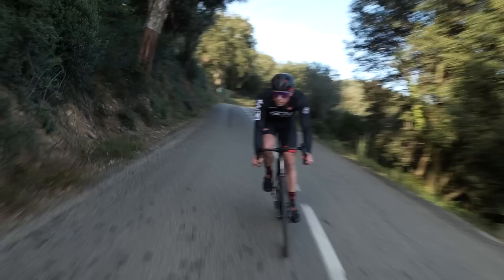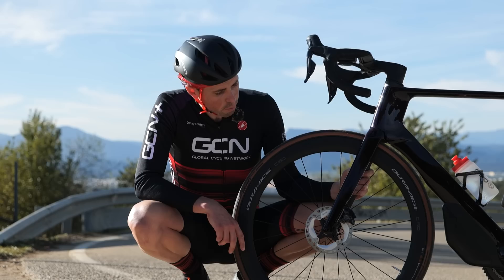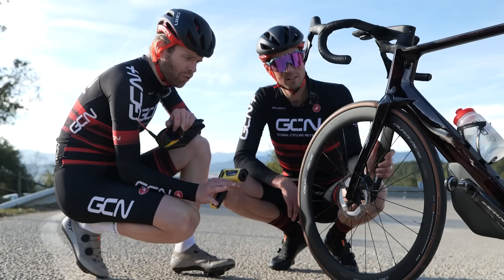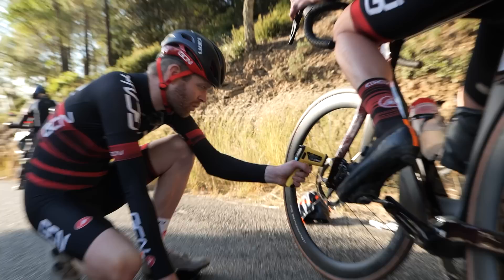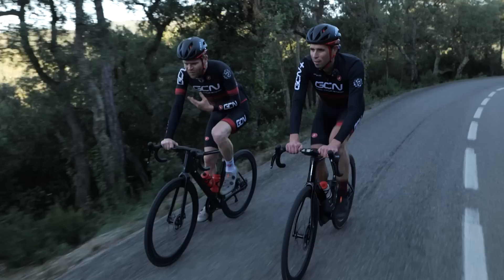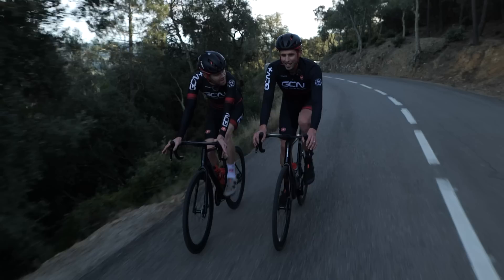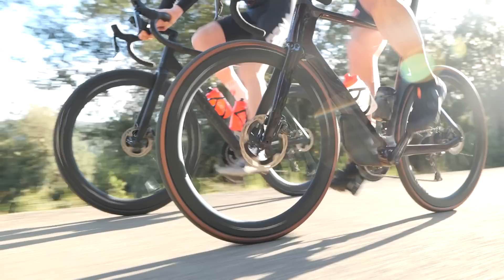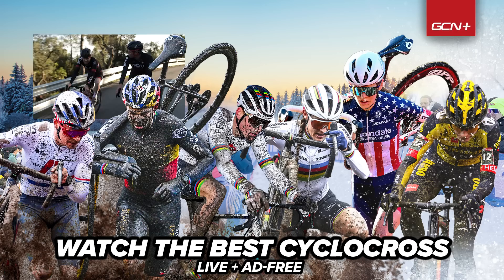Are Big Disc Brakes REALLY Better?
We know that bigger brakes can stop you faster, but what about their efficiency? We went to Girona to find out whether a bigger disc brake rotor will not only have a lower peak temperature, but also dissipate heat faster than a smaller disc brake rotor. It's time for some GCN Science!

📹 What's The Best Disc Brake Rotor Size?

Fast Driver - Andreas Dahlback
Standoff - Nylonia
Electronica the Witch - Andreas Dahlback
Electronic Twitch - Gridded
Surety - Hysics
On a Fast Track - Eludent.wavGrenadine - West & Zander
Dumb as a Rock - Honeycutts
Ain't Gone Bad - Toby Tranter
Zephyr Sounds - Chill Cole